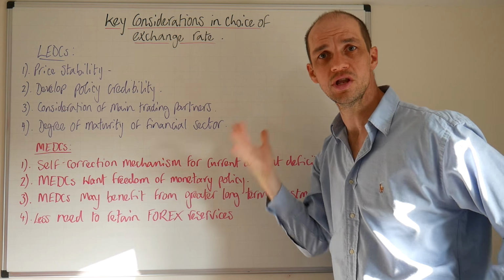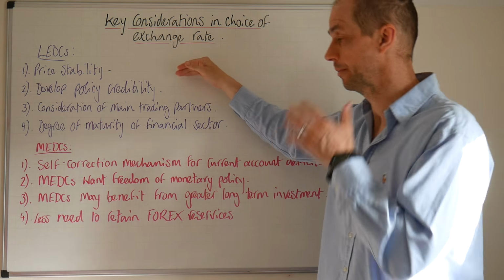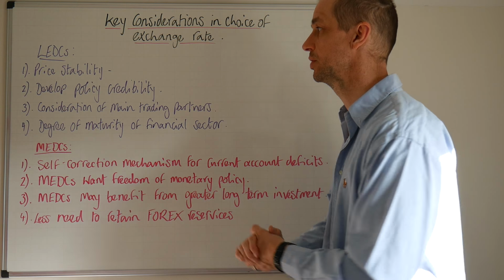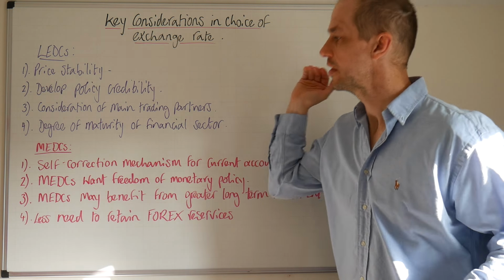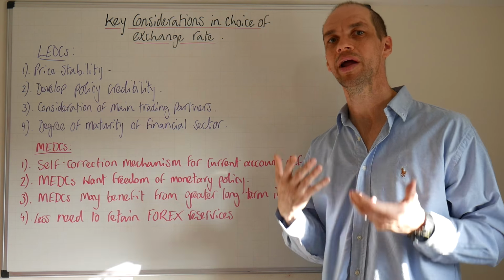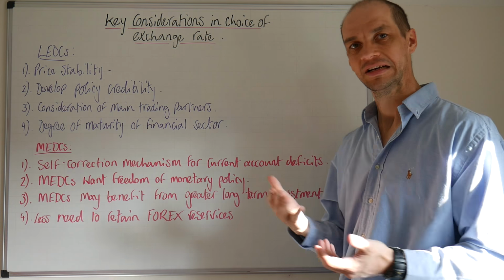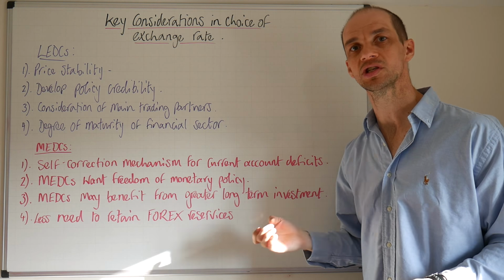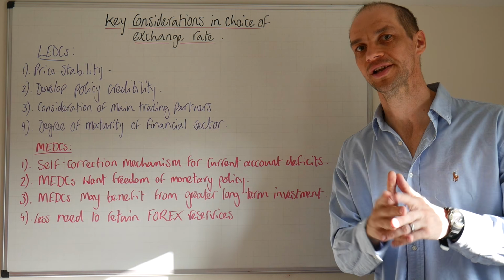Exchange Rates for LEDCs & MEDCs: key considerations for A*/D1